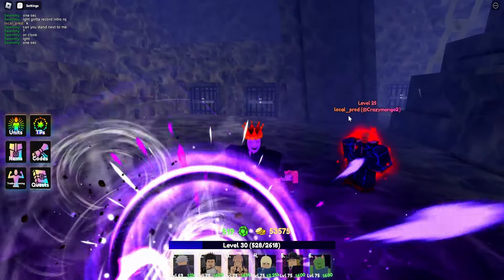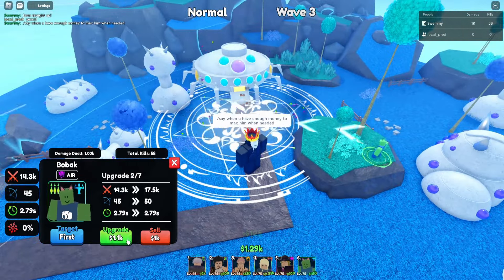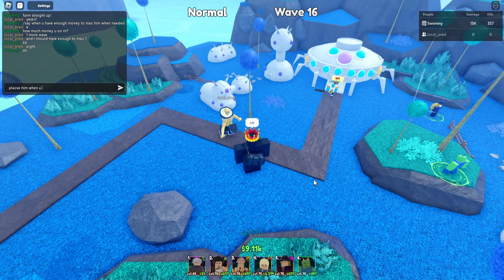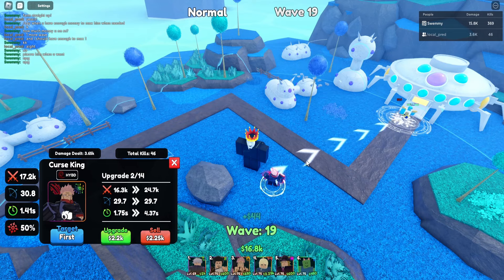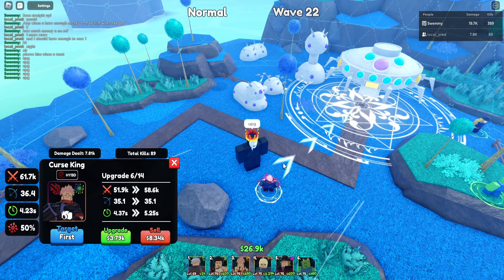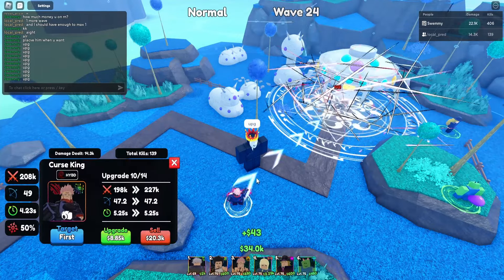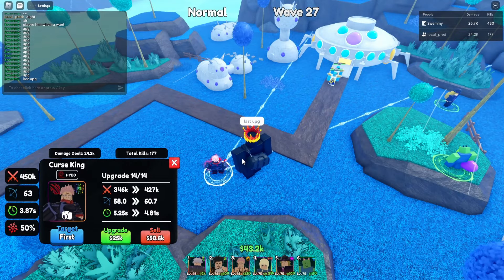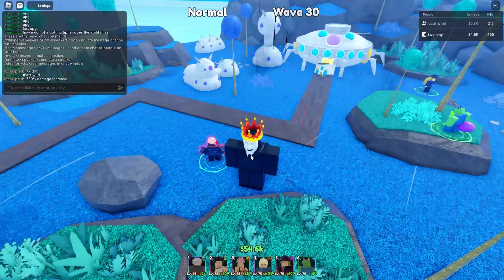GLITCHED TRAIT 0.03% EVOLVED SUKUNA REVIEW | Anime Last Stand | Roblox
Shoutout to Crazymango2 for letting me review his glitched trait unit!